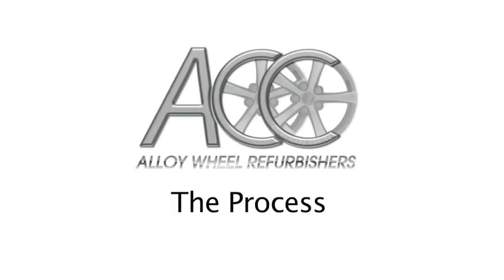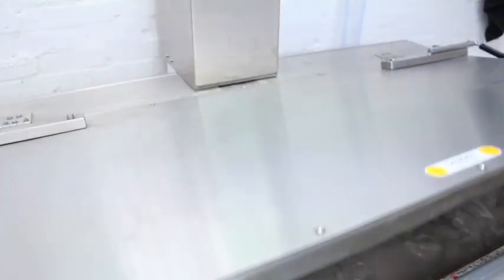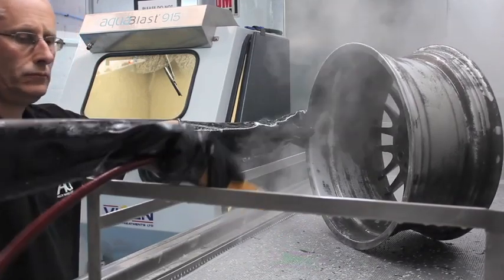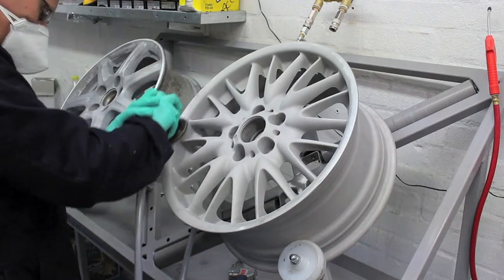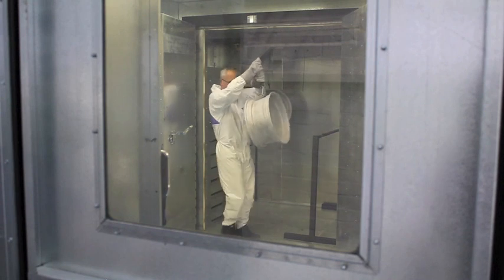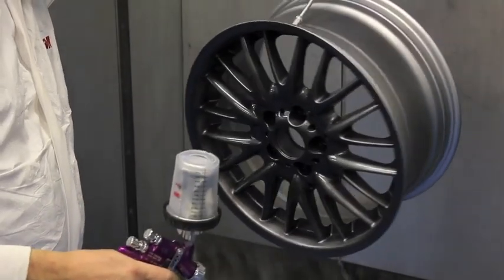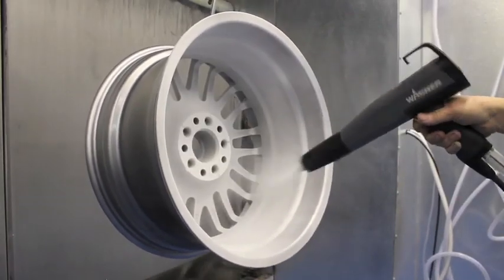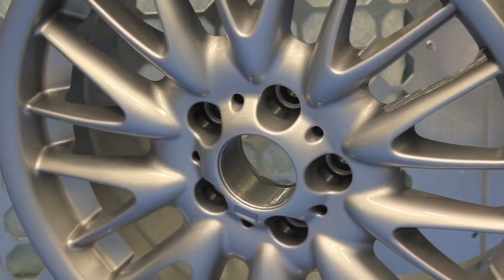Complete Alloy Wheel Refurbishment - ACC Process video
Our ACC Process video shows the complete alloy wheel refurbishment process that we undertake for all the wheels we receive.
We are also on Twitter! @accwheels